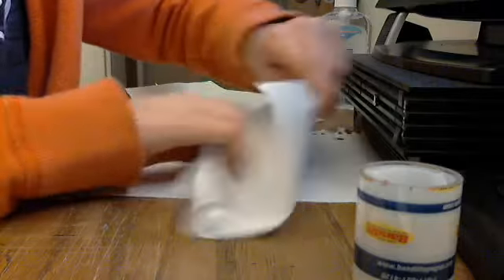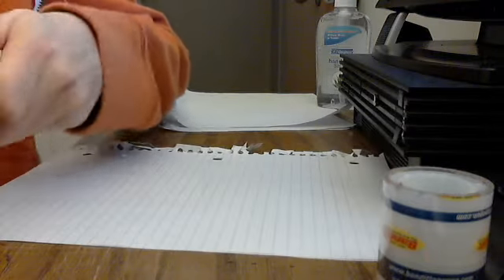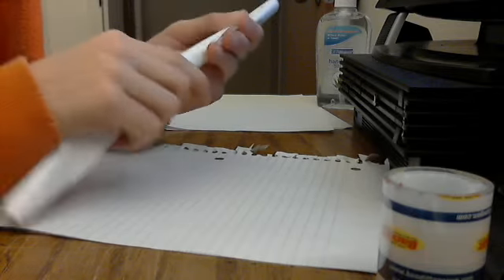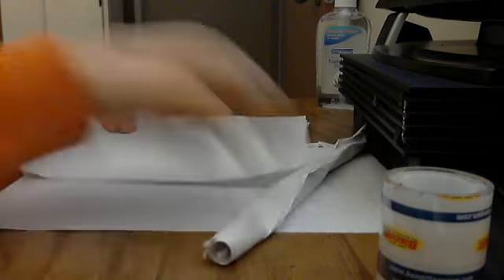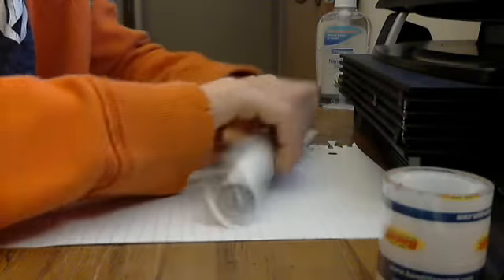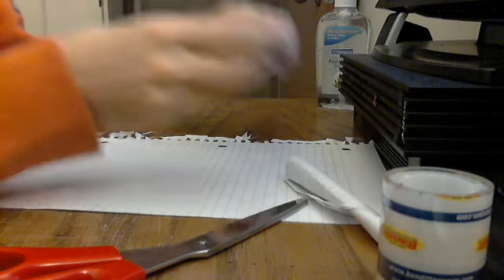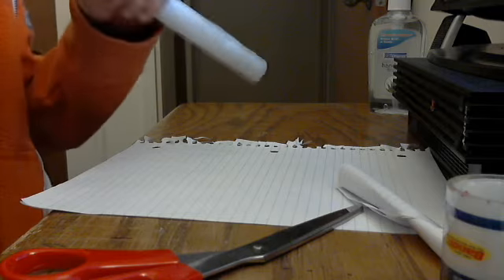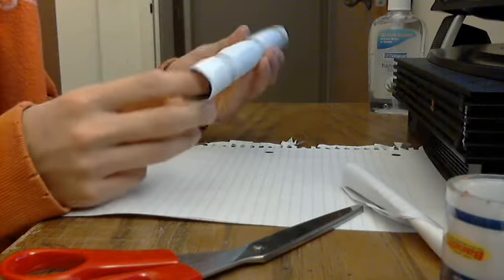How to make paper blowgun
MrNikthestick's webcam video December 19, 2011 03:10 PM